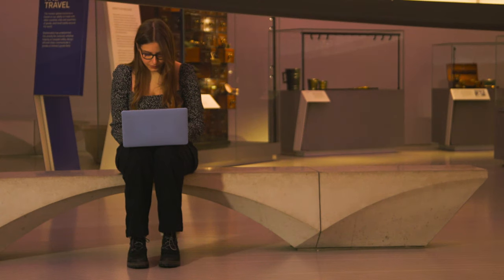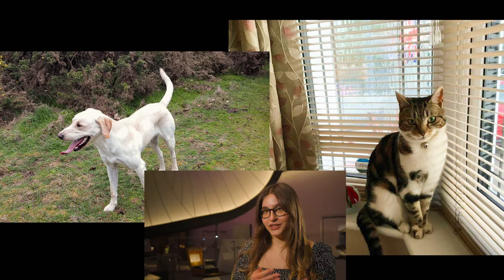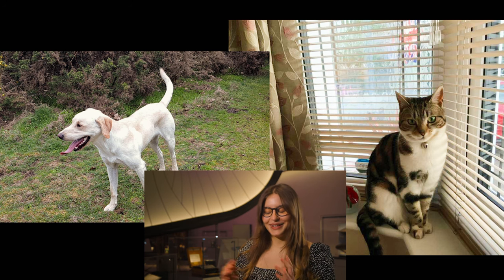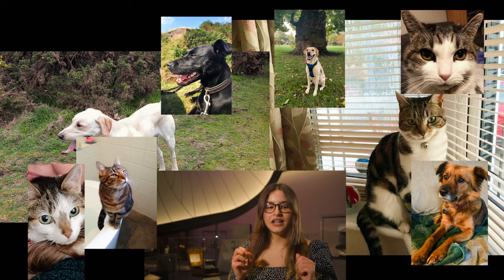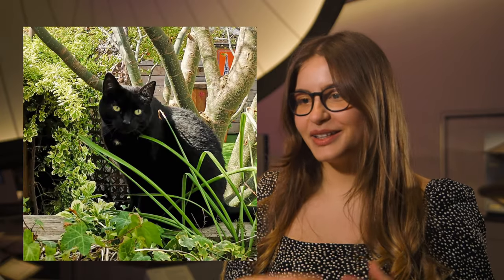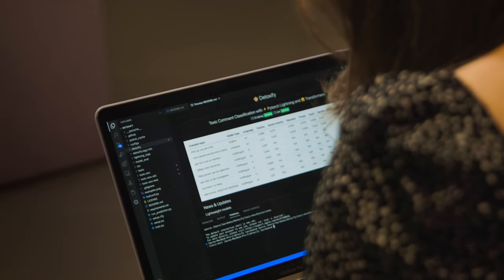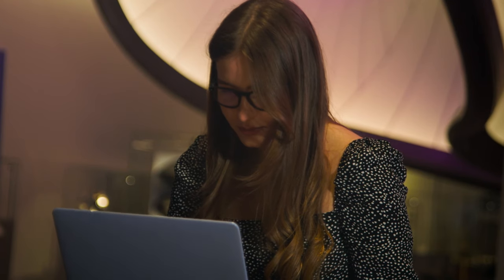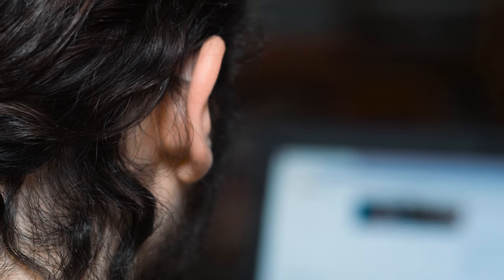Brian Cox School Experiments: machine learning - industry video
The Royal Society has produced a new set of videos and resources, presented by Professor Brian Cox, based around new and emerging STEM technologies. In this video, we visit Unitary at the Science Museum to find out about their cutting-edge work on online content moderation through AI.